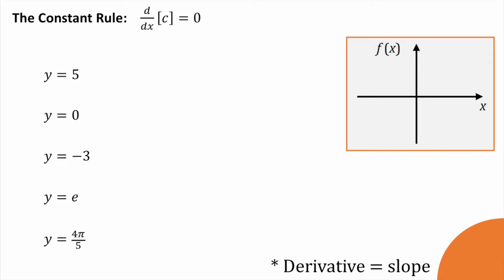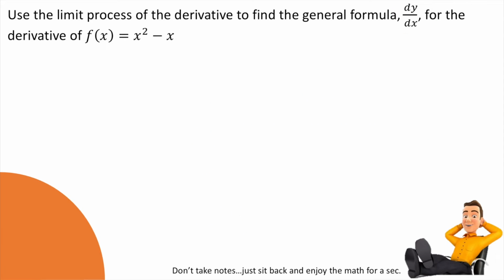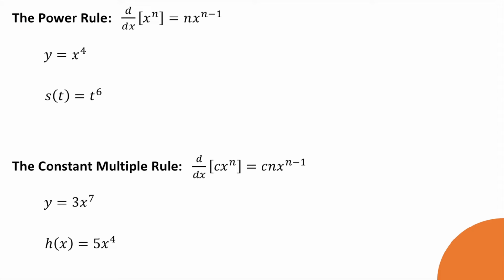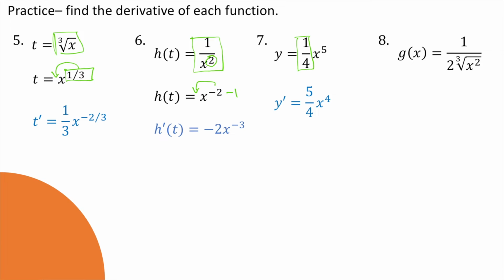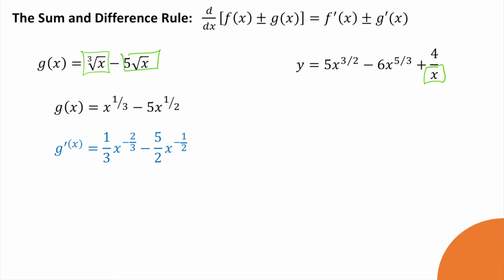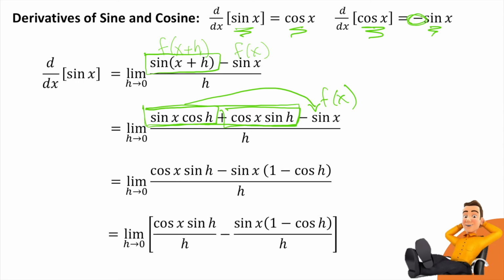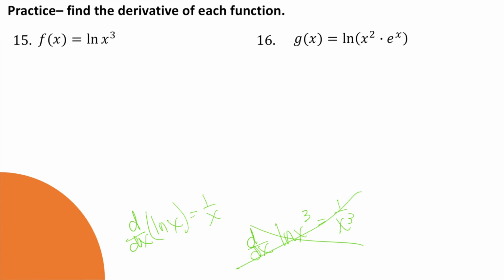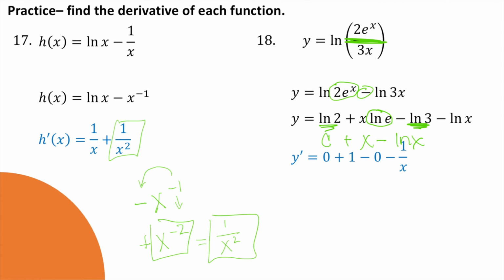2.3 Basic Differentiation Rules VIDEO